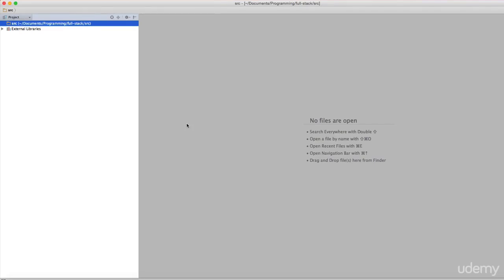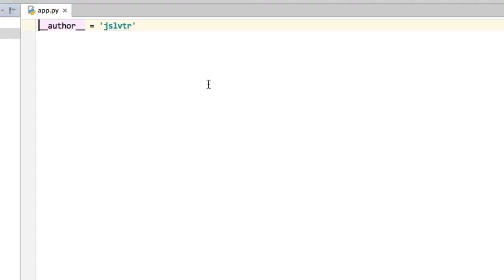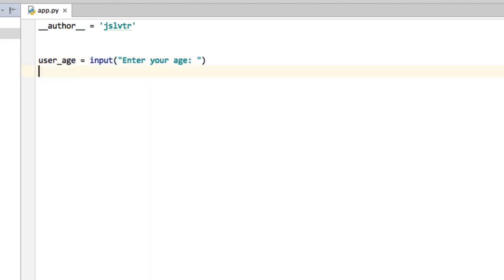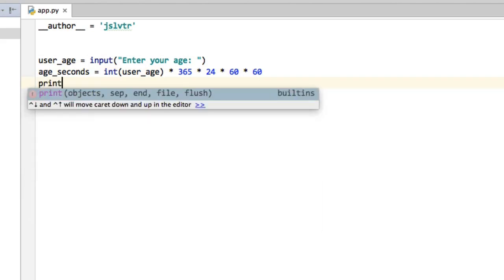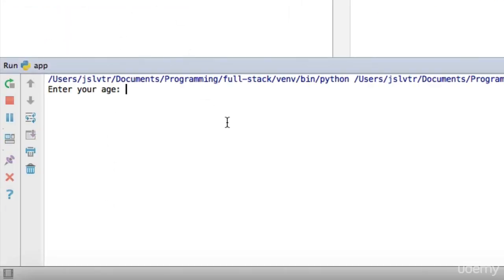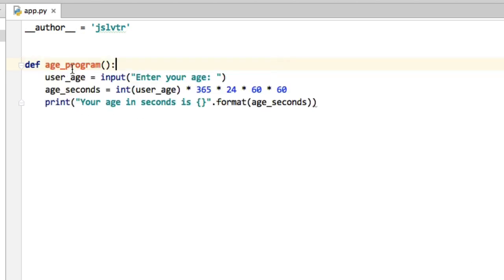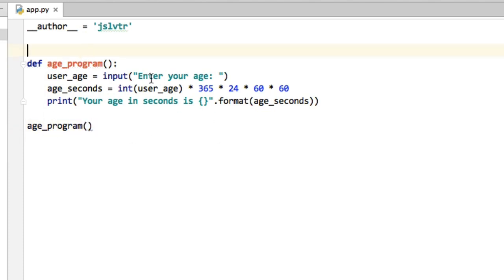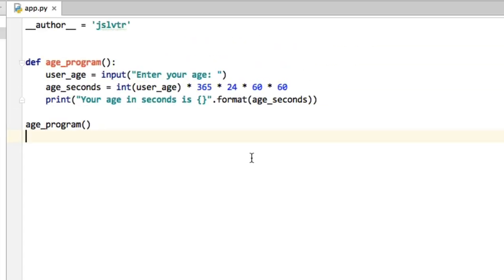learn python 2019 Our Age application in PyCharm_learnTube